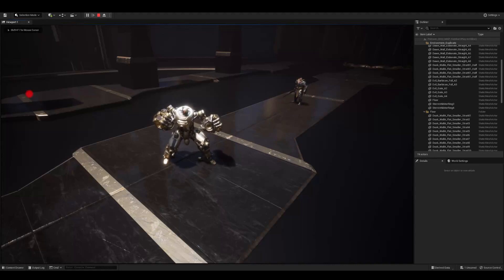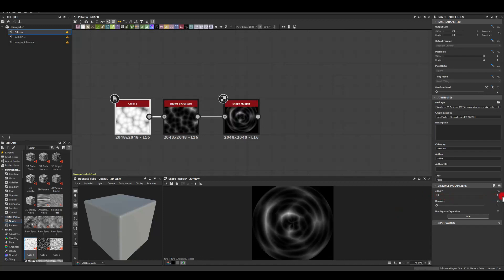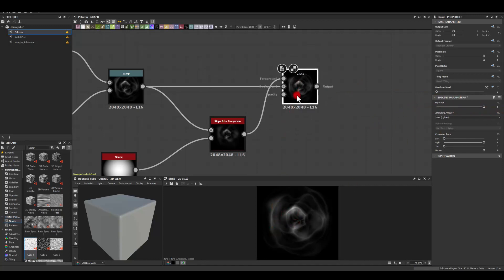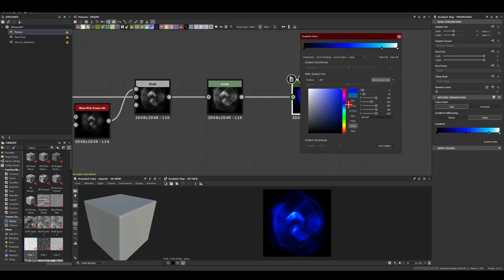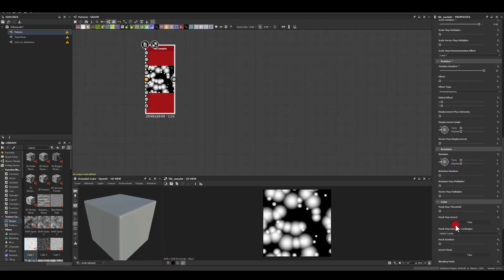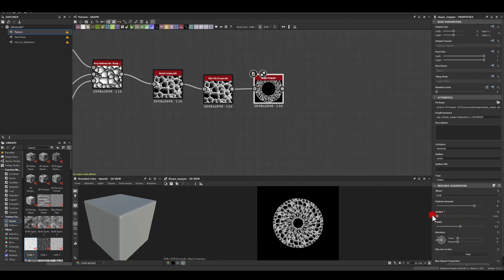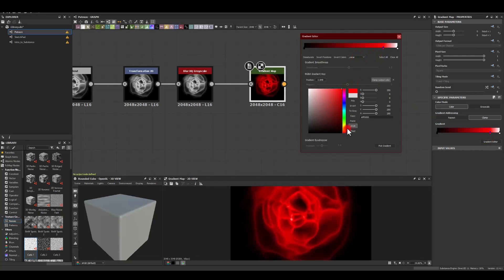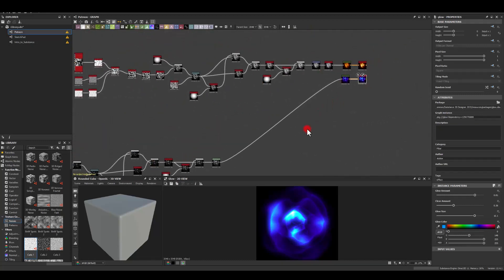VFX Simple Ring Textures / Substance Designer